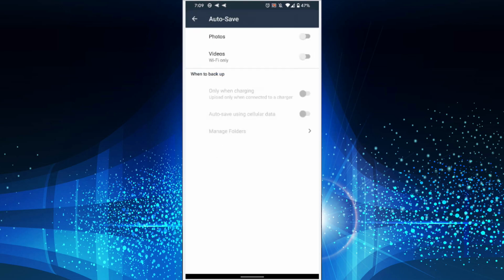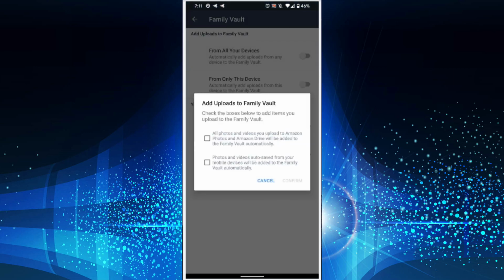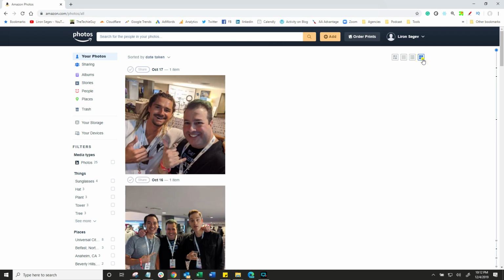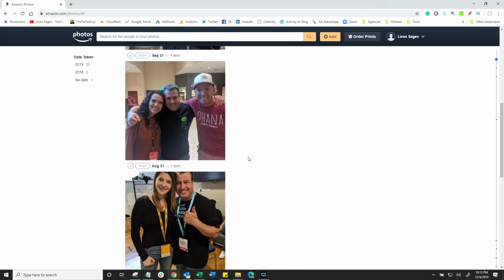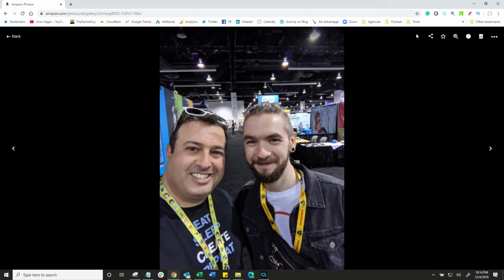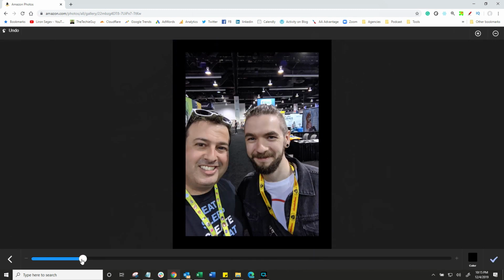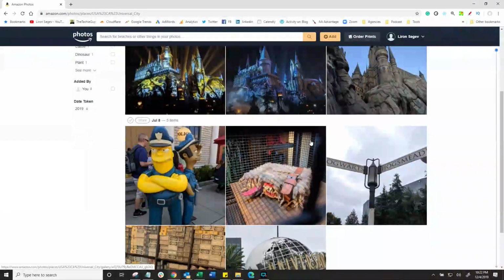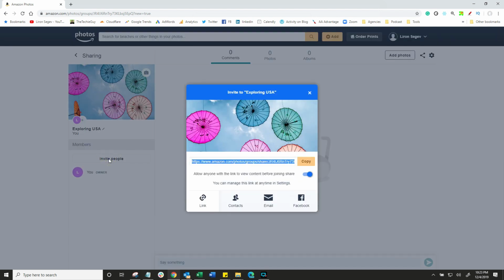Amazon Prime gets free unlimited photo storage with Amazon Photos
It's free. It's unlimited. And you still aren't using it - why not?
I love Amazon Photos - a single place that I can have all my photos and videos together from my computer and from my phones. The best bit - it's FREE and automatic. Snap a photo and it appears in the Amazon Photos storage. My family has a group and everything in there, they instantly see.  No more sending files in WhatsApp, Email, IM. I can also add friends and share images with them.

You can use it as a photo backup or as a way to synchronize and move photos from your various devices to one place. Sharing the photos with your family is easy with Family Vault and has Amazon enhanced the search facility to recognize objects in images too.

Note: there is a difference between Amazon's regular account holder and Amazon Prime. Amazon Photos are not available in every country.

Amazon Photos

The App

Making cameo appearance are @jacksfilms @jacksepticeye @jase @NBTJacklyn @SidneyDiongzon @videoinfluencers @AustinKeen @EvanCarmichael

Which phone should you buy? The latest Samsung Galaxy S9,  Samsung Galaxy Note 10, of Google Pixel 4 XL ? or perhaps the Apple iPhone X? What about the Google Pixel 3a phone? Want to know the best cell tips and tricks? You are in the right place!